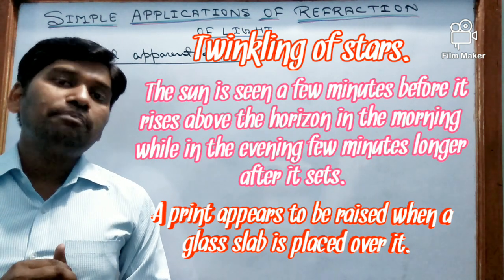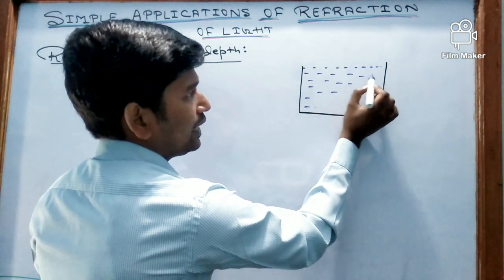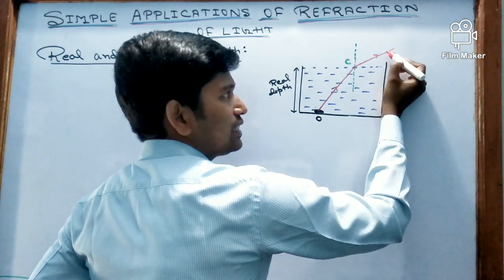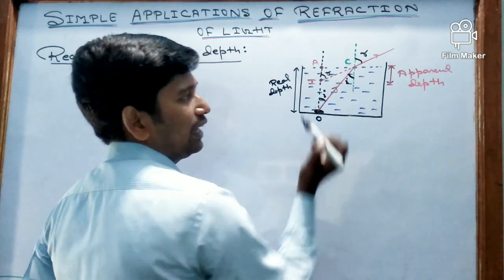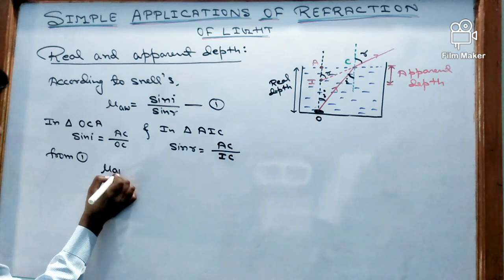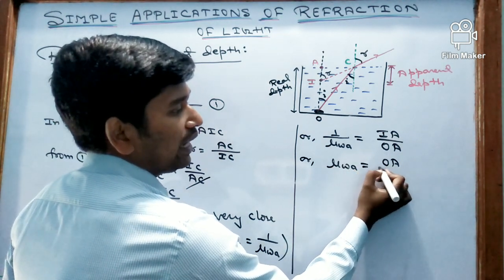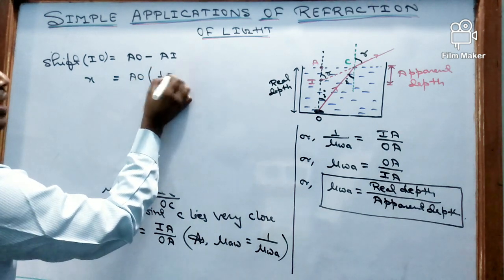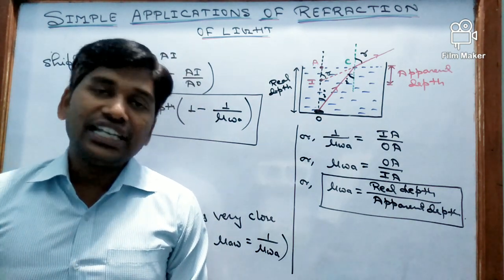ICSE CLASS-10. Refraction of light. (Part 4)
Explanation of applications of refraction of light. Relation between refractive index of medium, real depth and apparent depth. Determination of normal shift.